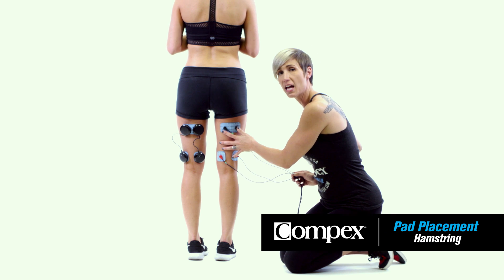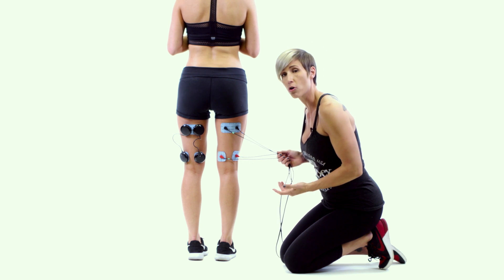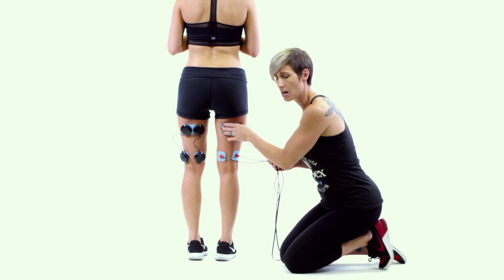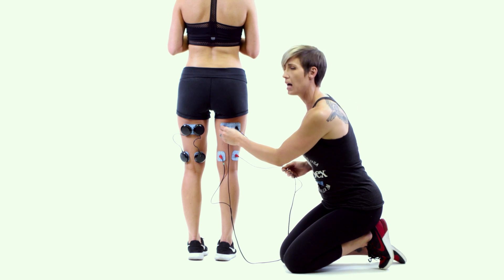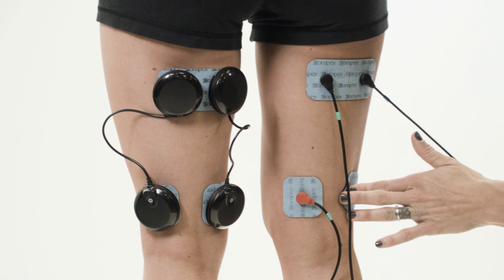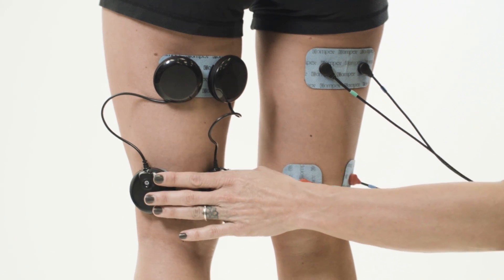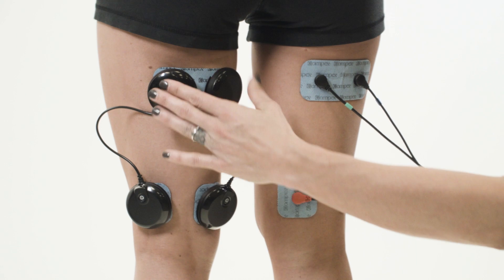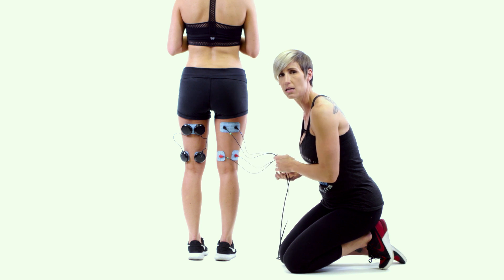Compex Muscle Stim: Pad Placement for Hamstring Muscle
Compex Muscle Stimulator Electrode Pad Placement for strengthening hamstring muscles. We recommend laying down during this treatment.